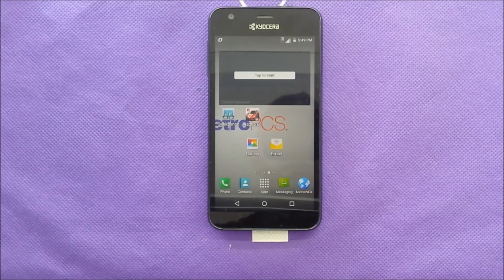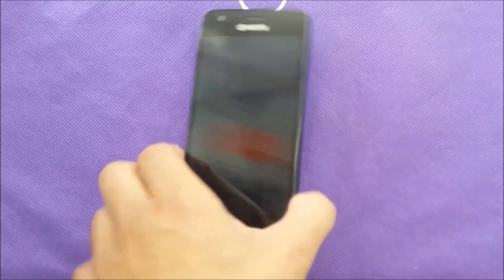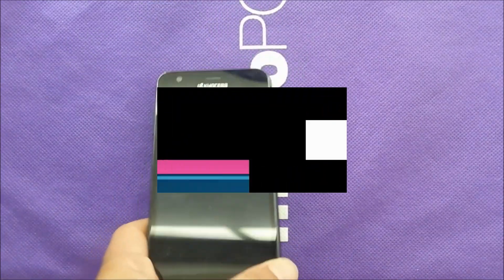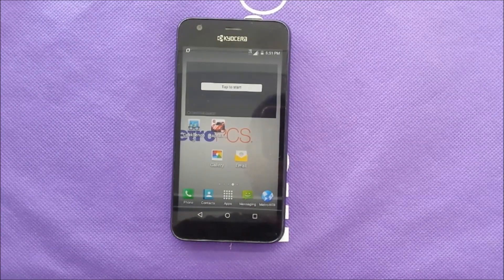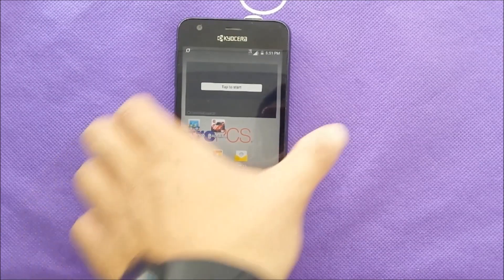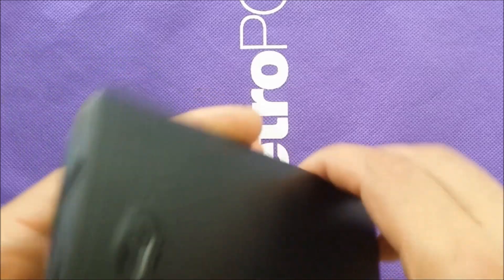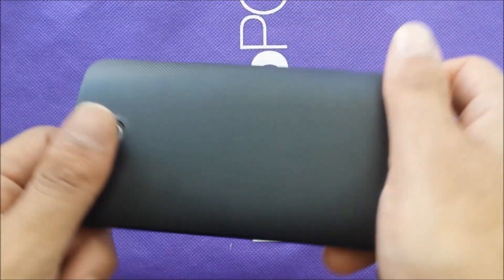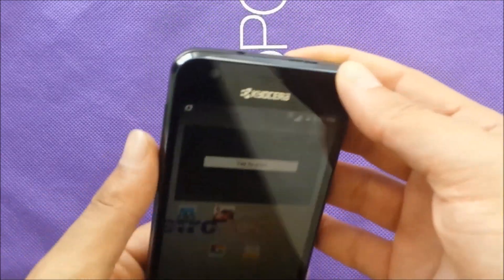Kyocera Hydro wave remove frozen screen for metro pcs\T-mobile